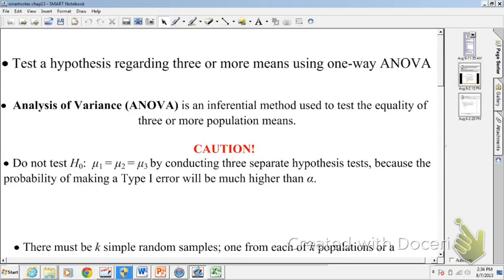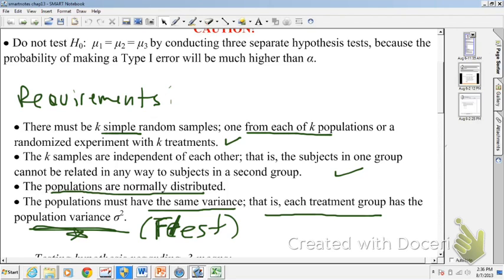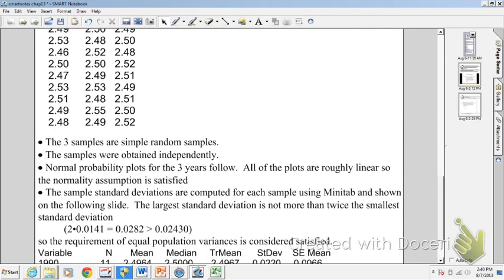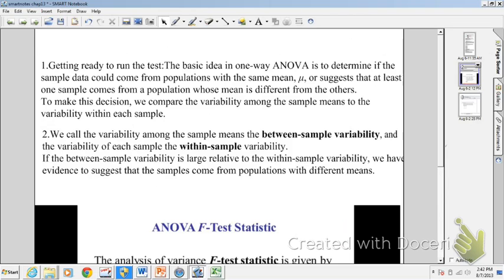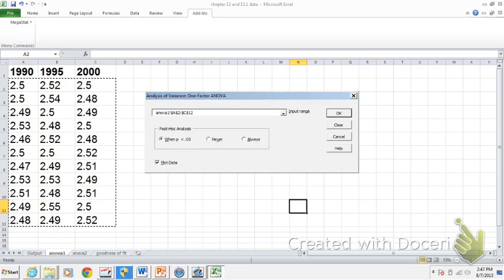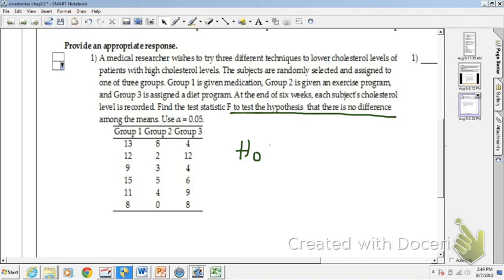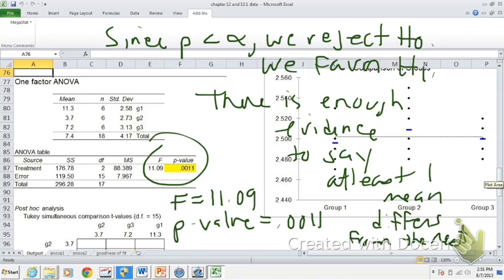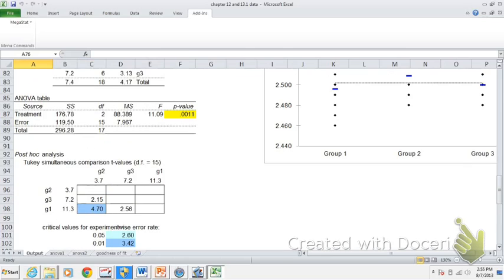one way ANOVA test